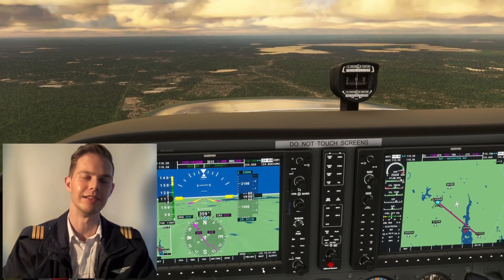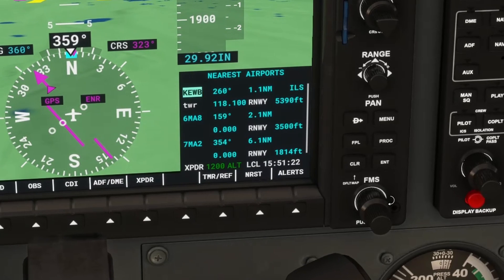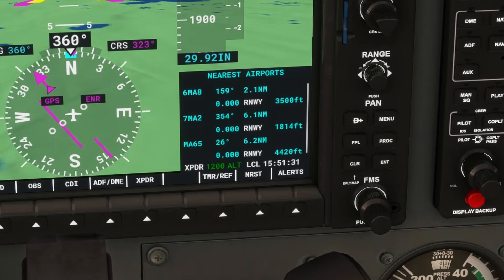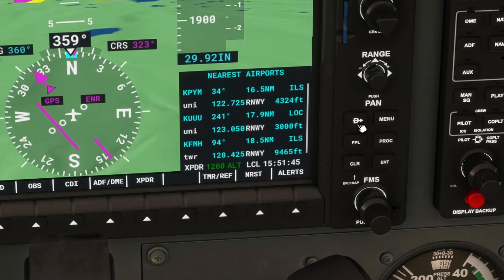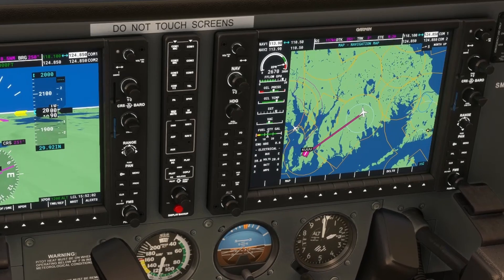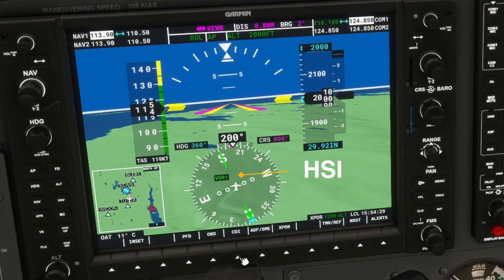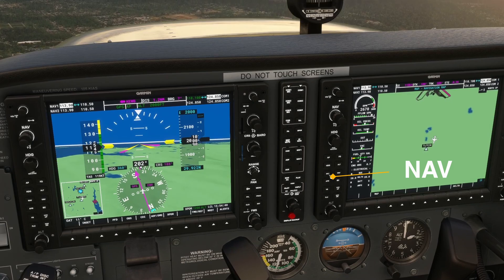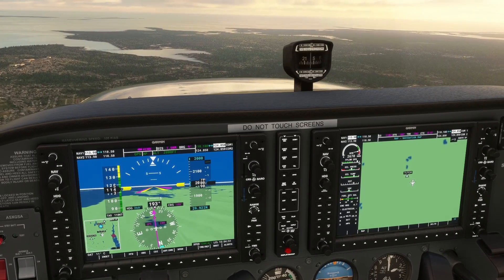FS2020 G1000 NRST Button - An Easy Navigation Method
Learn how to use the NRST airport button on the G1000 in Microsoft Flight Simulator to find the closest airports around you and set up a simple navigation path towards them.

00:00 - Using the NRST and Direct To buttons to fly to a nearby destination
00:53 - Letting the autopilot fly the route
01:19 - Emergencies